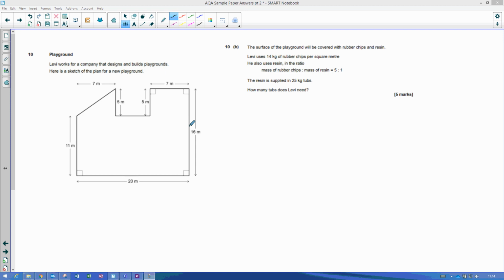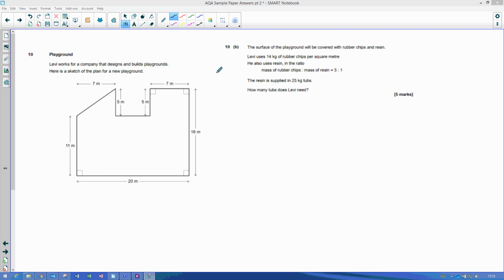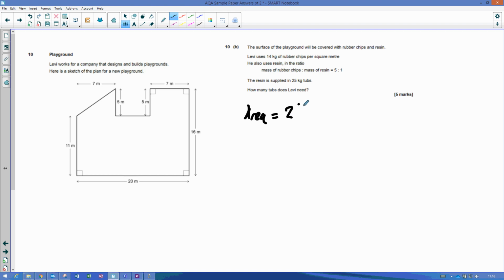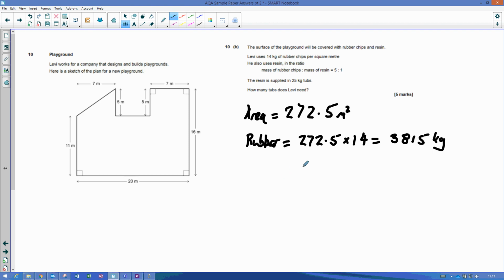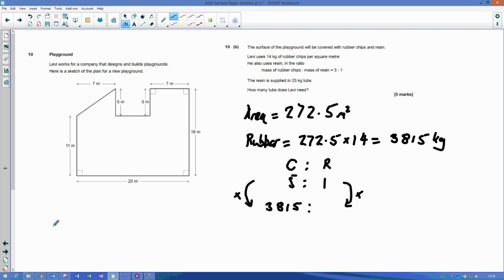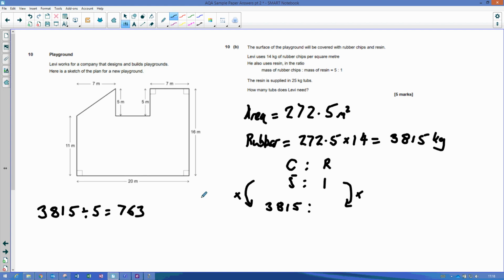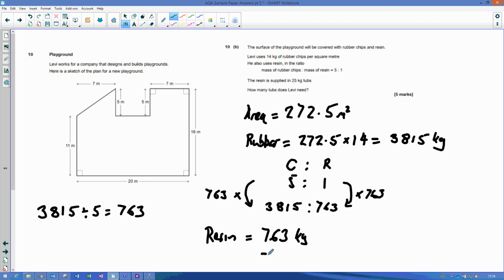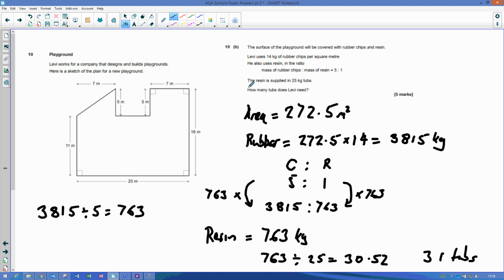AQA L2 Paper 1 Cal Q10b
This video describes how to do question 10b of the AQA L2 Maths Functional Skills Calculator Sample paper.